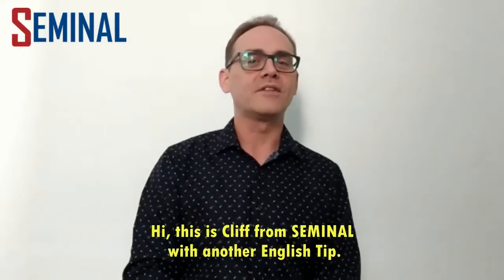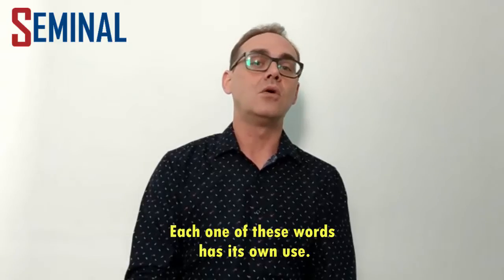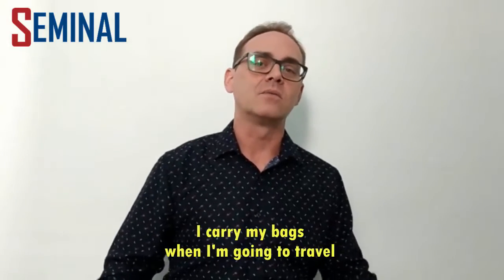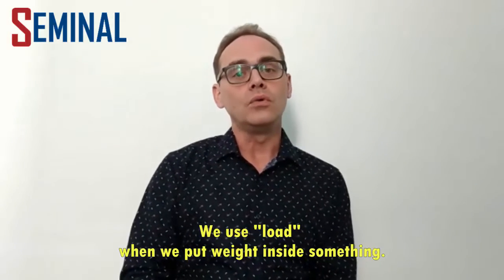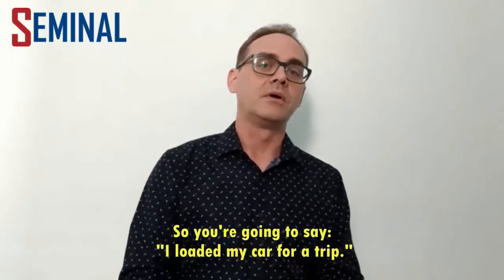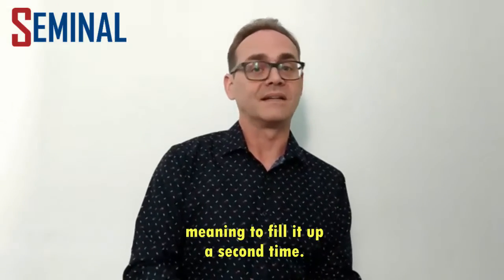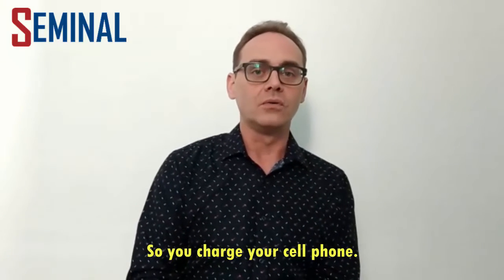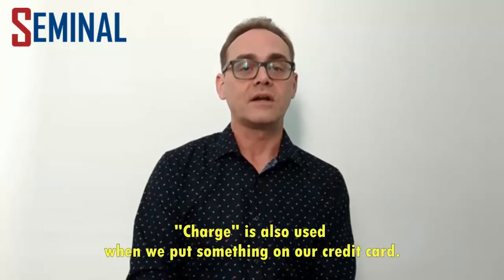CONVERSATION TIPS: CARRY, LOAD AND CHARGE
Nossa dica de hoje é sobre verbos para CARREGAR. Na nossa live de ontem, o Professor Cliff introduziu este assunto.

"Carry" - significa que eu estou carregando algo comigo: " I carry my bags when I am going to travel". (Eu carrego minhas malas quando eu vou viajar.)

"I carry my documents, my identification in my wallet". (Eu carrego meus documentos, meu RG  na minha carteira).

"Load" - é  usado quando colocamos peso dentro de algo. "I loaded my car for a trip". (Eu carreguei meu carro para uma viagem.

"Reload" - é quando eu "recarrego"

"Charge" - que é usado principalmente com eletricidade na atualidade, pois temos muitos equipamentos que precisam ser carregados. "You charge your cellphone". (Você carrega seu celular), porém, se o equipamento está quase sem bateria "You recharge it". (Você o recarrega)

Um pequeno bônus para você: "Charge" também é usado quando você coloca algo no seu cartão de crédito.